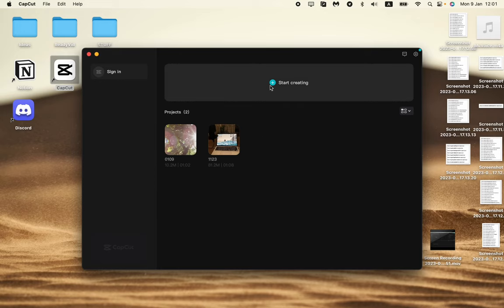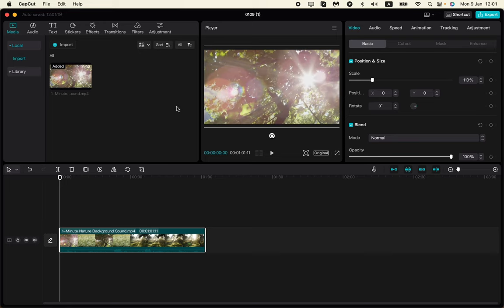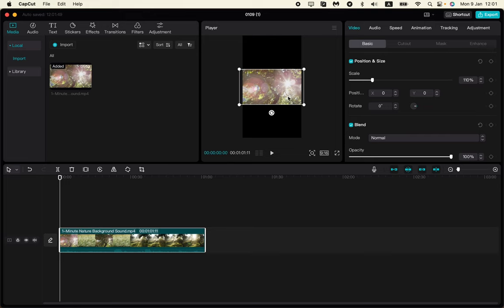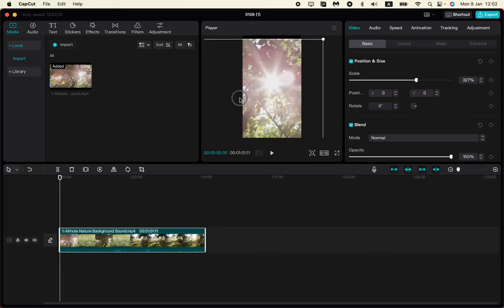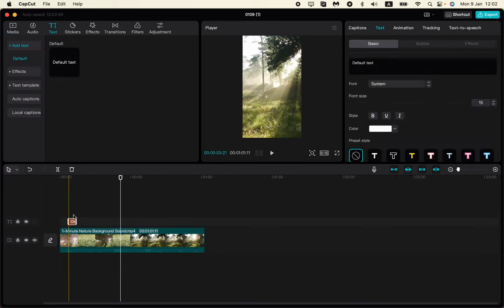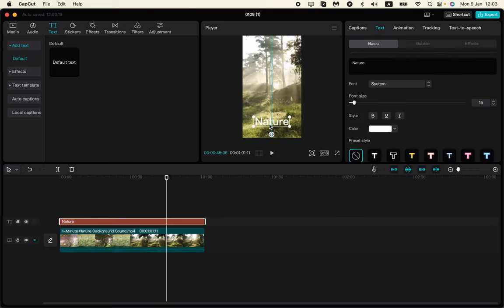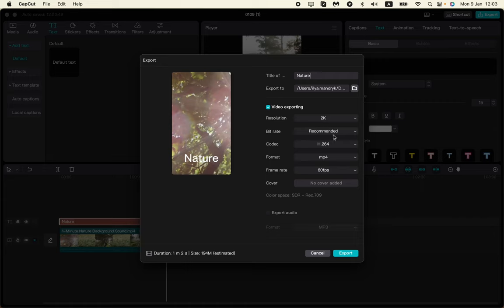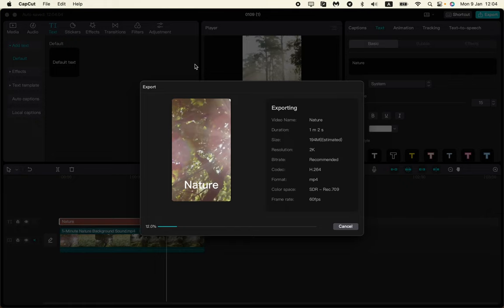How To Make a YouTube Short on CapCut PC 2023 | Windows & MacBook | Latest update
Now You Know How To Make a YouTube Short on CapCut PC 2023 | Windows & MacBook | Latest update